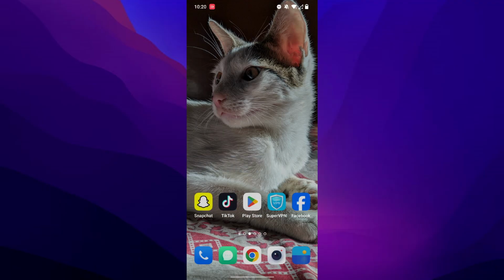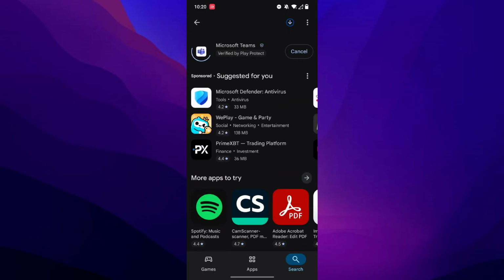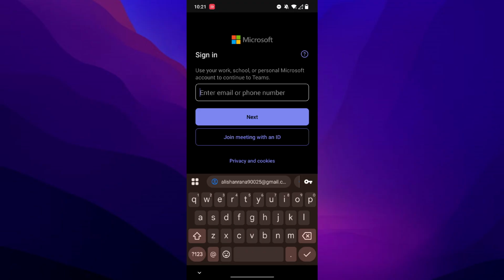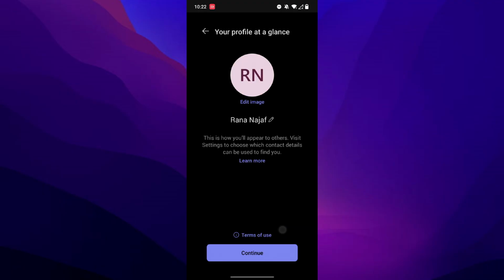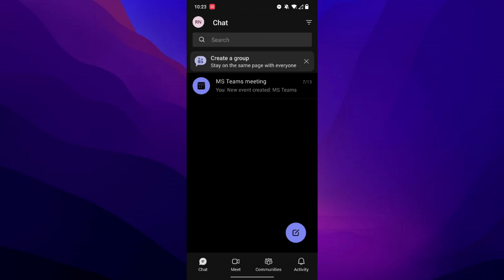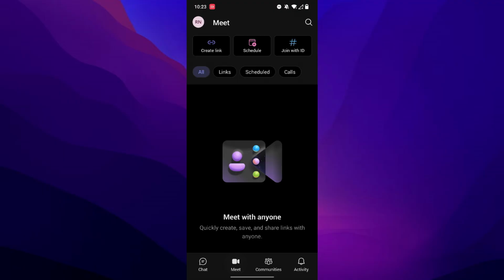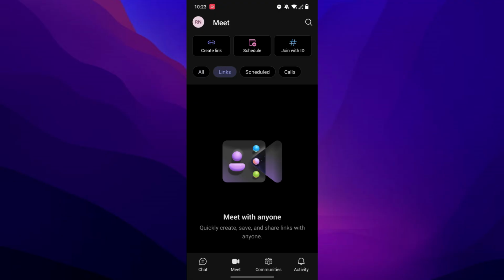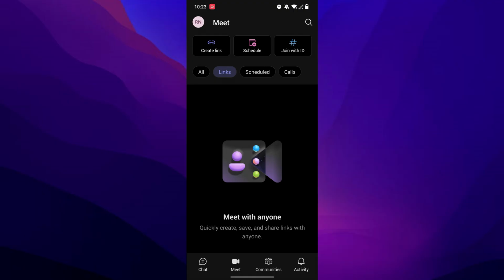How To Connect Your Microsoft Teams With Your Phone [2026 GUIDE]